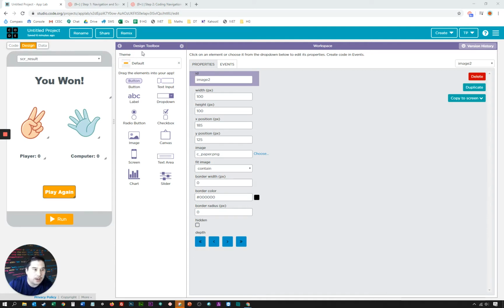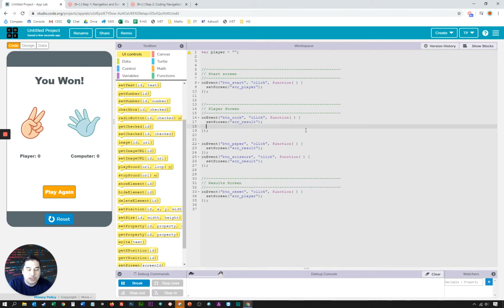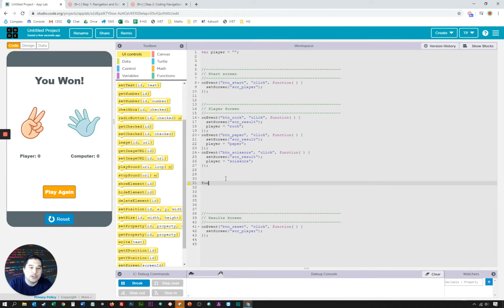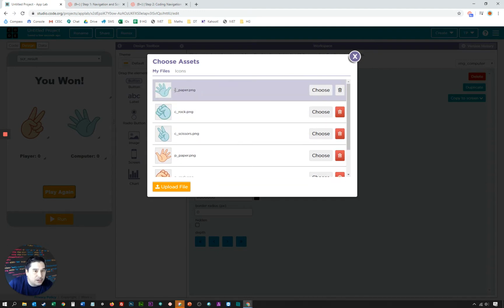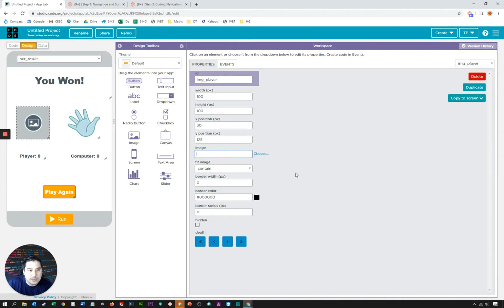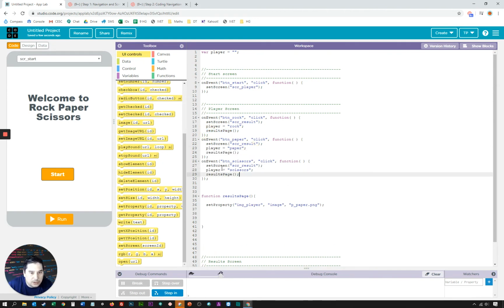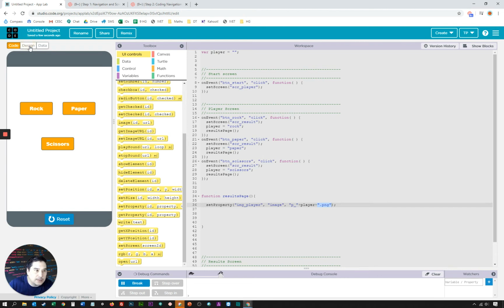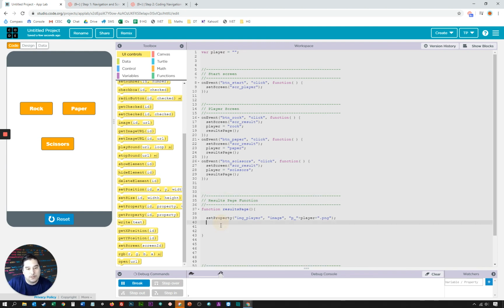Step 3: Player Image and Results Function (App Lab - Rock Paper Scissors)